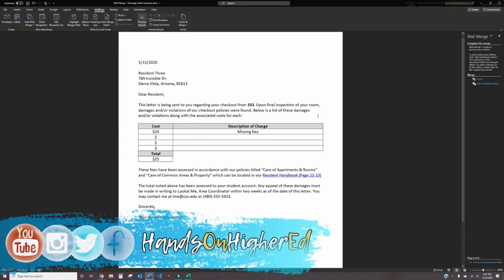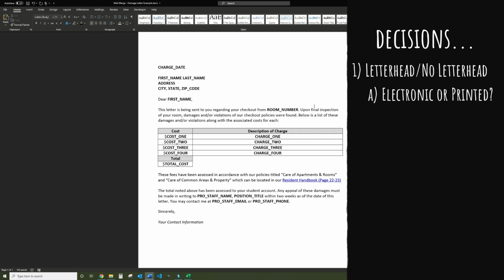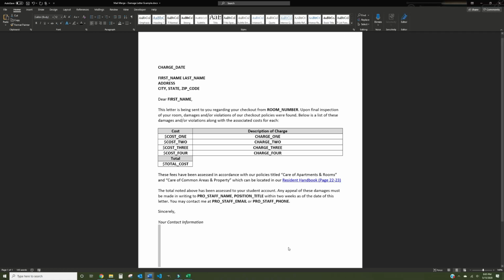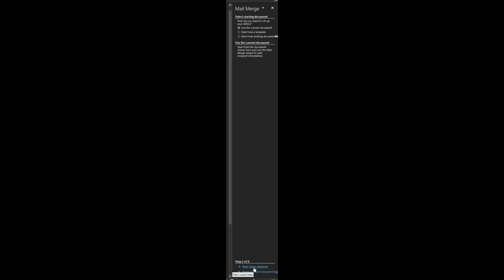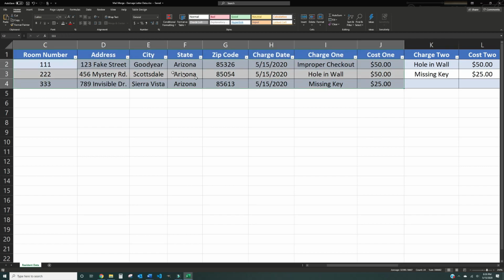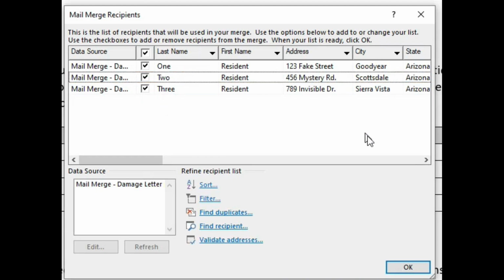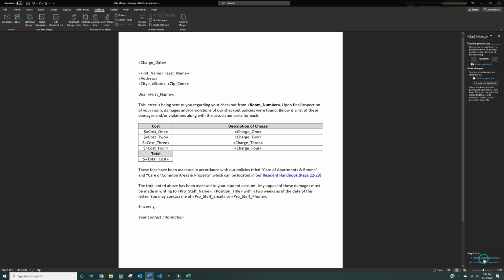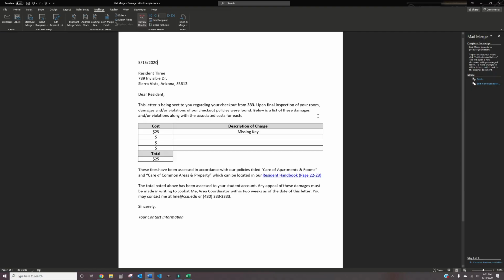HOW TO MAIL MERGE USING WORD & EXCEL: Learn these Easy & Simple Steps in Minutes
"How to Mail Merge Using Word & Excel"

When you're tasked with writing personalized messages to a large group of people in a hurry, mail merge is a must! Through using mail merge in Microsoft Word in combination with a Microsoft Excel document, you will cut  down the time it takes to mail letters, print labels and more!

We hope you enjoy this video! Let us know what you've had to use mail merge for in the comments below. 👇🏼

📖 About HandsOn HigherEd
The field of Higher Education is hectic! With constant deadlines, competing priorities, and multiple people depending on us to get stuff done, it isn't easy to find days or even hours to attend webinars, read articles, or attend conferences; the "go to" resources for learning in our field. That's why a Tech Nerd (Alfred) + Organization Enthusiast (Annalicia) created HandsOn HigherEd, a channel where we are dedicated to providing incoming, new, and seasoned higher education professionals with a hands-on, experiential approach to addressing their daily responsibilities. Our hope is that these videos can help improve your professional skill sets on-the-go while you continue to inspire others along the way!

👔 Alfred & Annalicia's Professional Background
Alfred and Annalicia are first generation students/professionals who have worked in higher education for 8+ years. We have worked at universities across the United States of America from the West to East coasts.

🎥: Filmed Using Filmora9